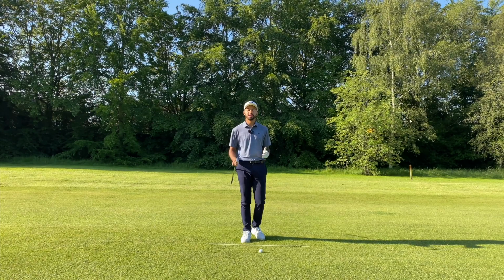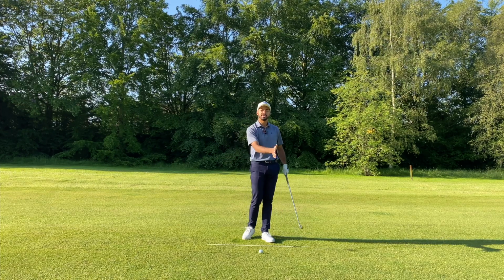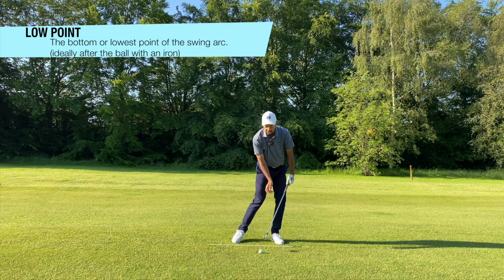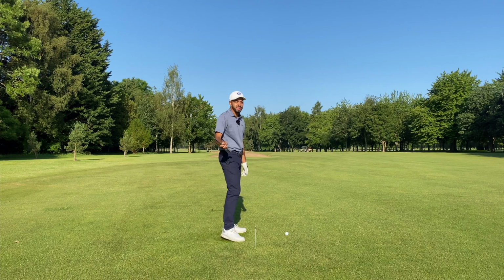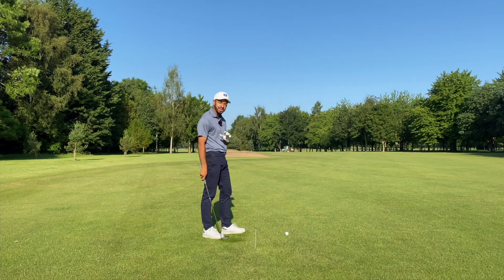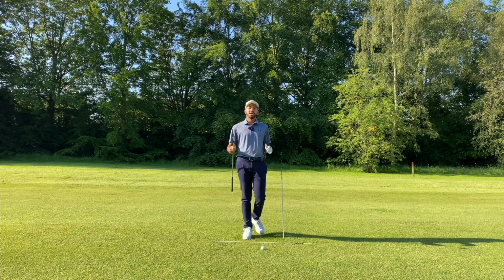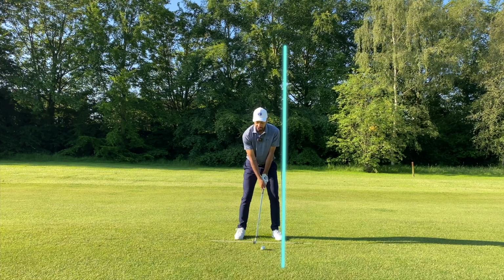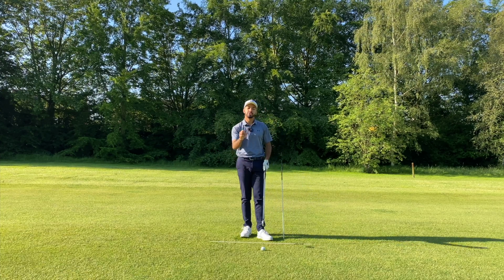3 EASY Ways To Start The DOWNSWING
3 very simple ways to start the DOWNSWING - If you struggle to get the golf ball into the air, follow these simple swing ideas!

Intro by - @m_f_media (Instagram)